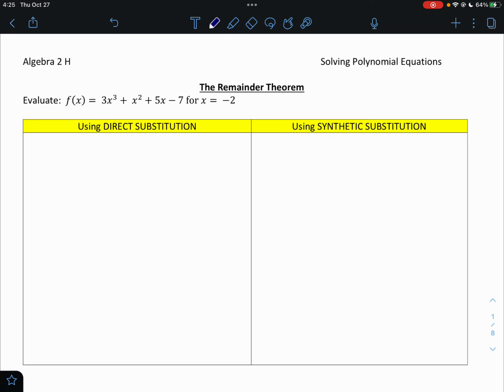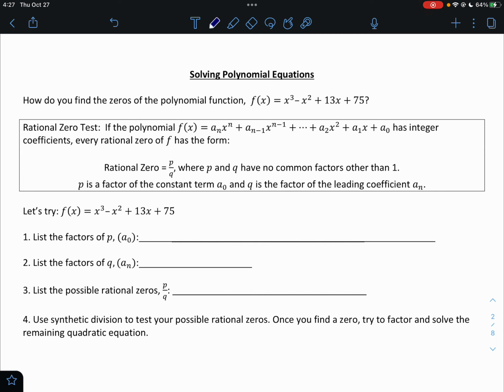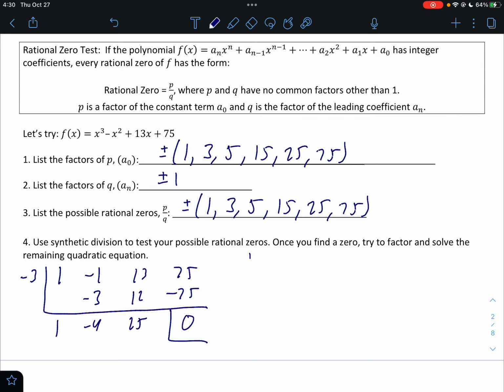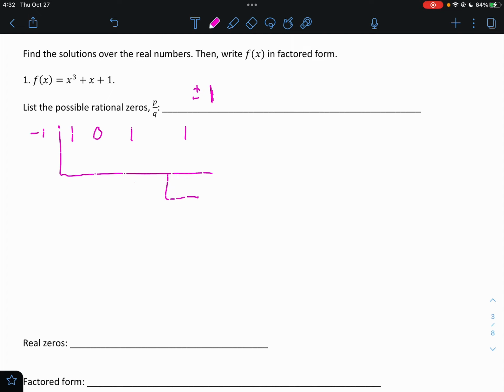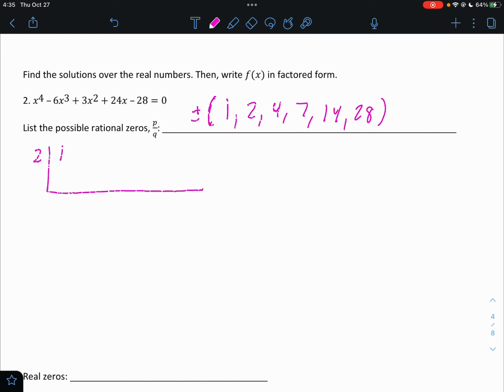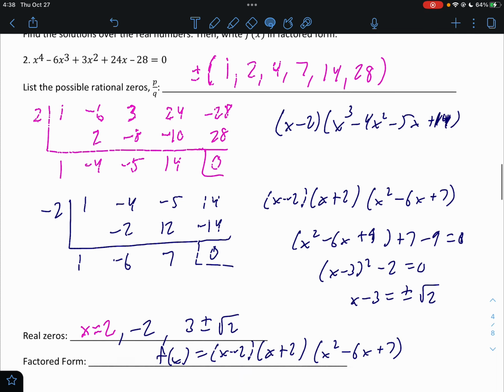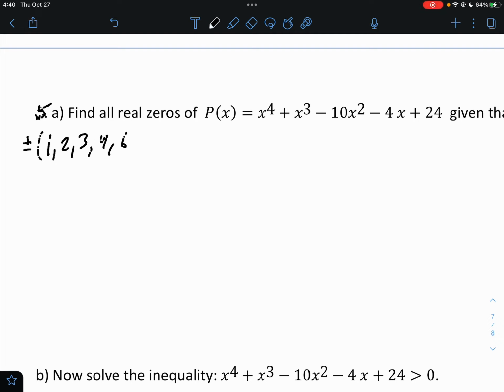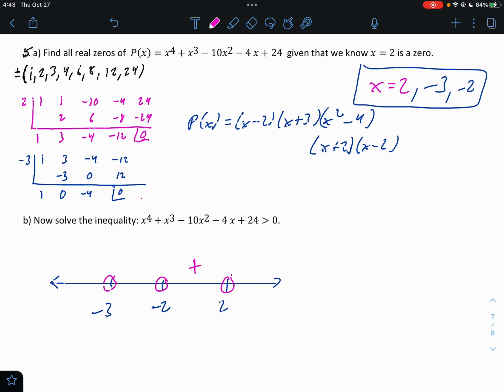Algebra 2 - Solving Polynomial Equations